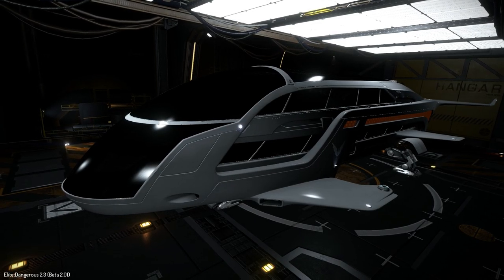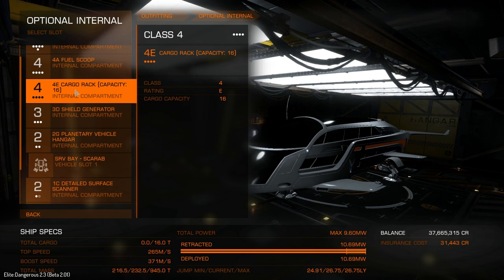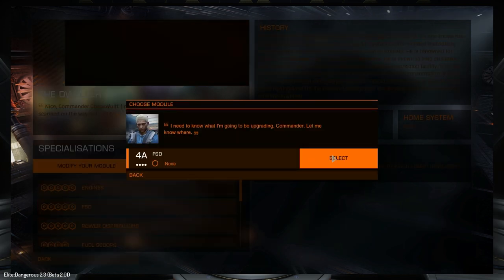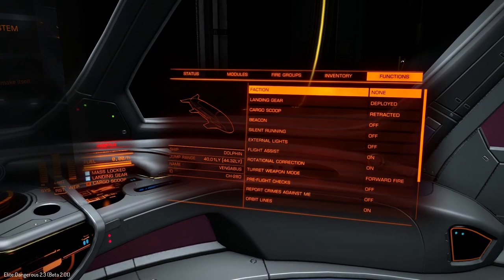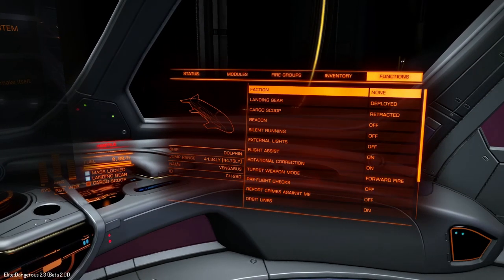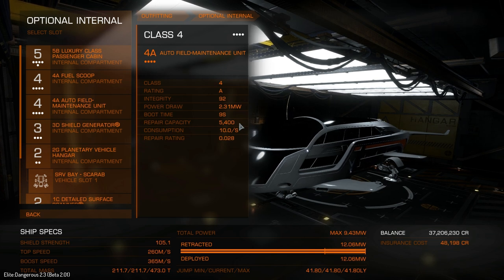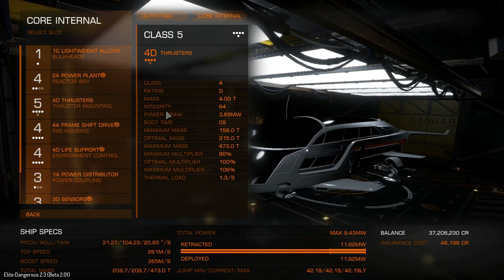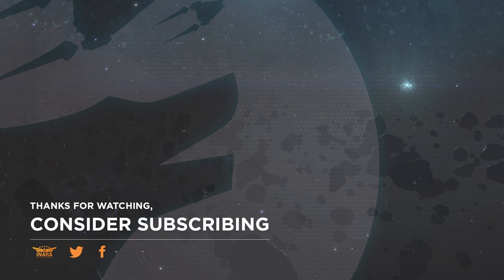Elite: Dangerous - Modded Dolphin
I'm BACK from my extended YouTube break (Playing Breath of the Wild) & It's time to modify a Dolphin to see just what we can get this ship to do!

What'll we go for? Combat? Trade? Hell no we're going for  Exploration!

System Specs:
Windows 7 64-bit SP1, Intel Core i7-6850K CPU @ 3.60GHz, MSI X99A RAIDER Motherboard, HyperX Savage DDR4 3000MHz 32GB RAM, Maelstrom 120T Liquid CPU Cooler, NVIDIA GeForce GTX 970 OC (4GB), running at 1920x1080 resolution, using the Saitek X52 Pro.